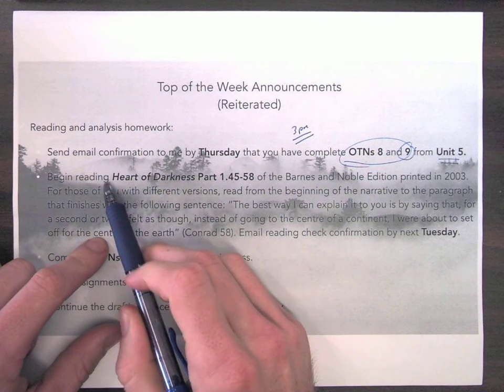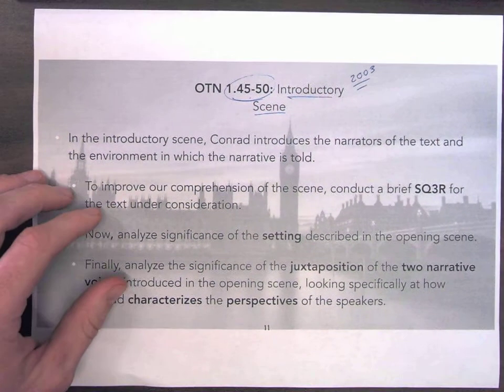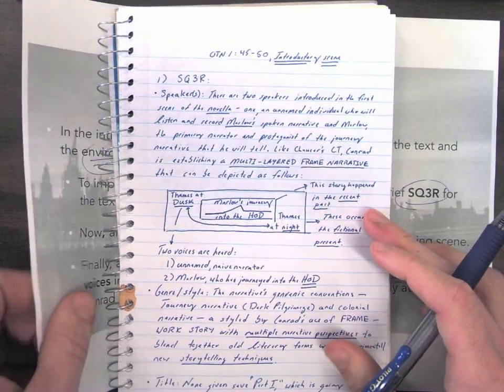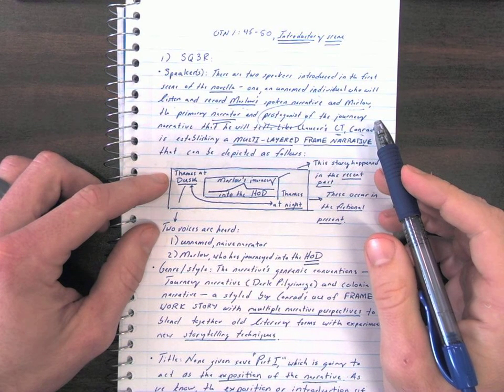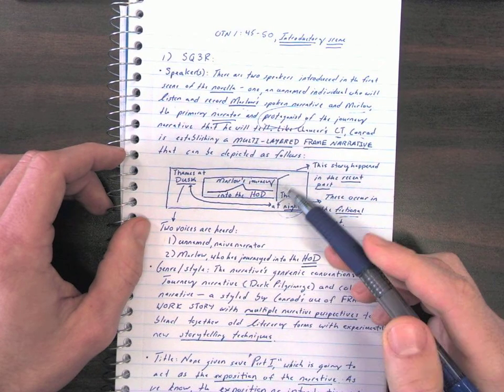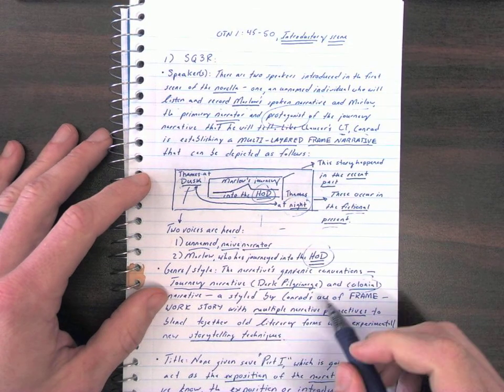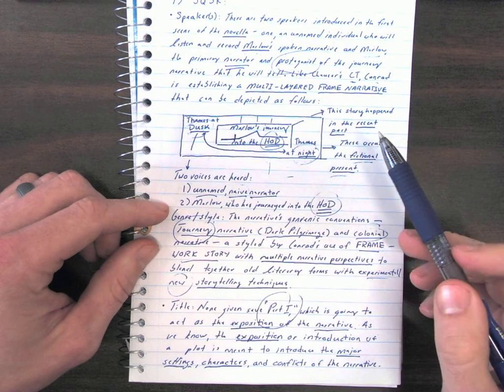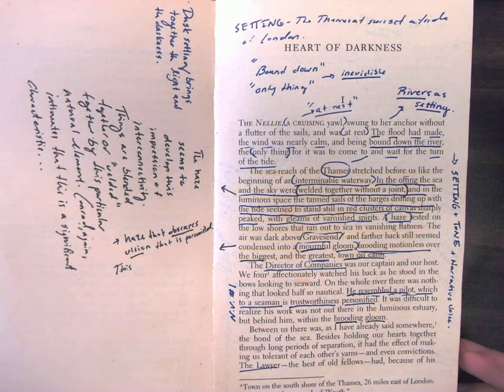H/R ENG 1, April 9, OTN 1, Part 1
This video offers a SQ3R for OTN 1, which analyzes the introductory scene of Heart of Darkness.